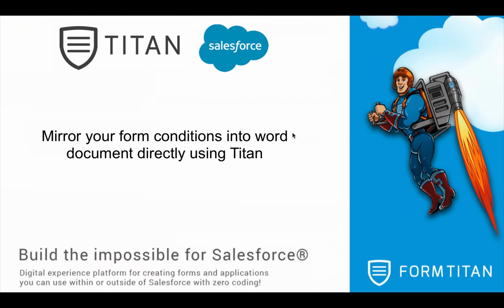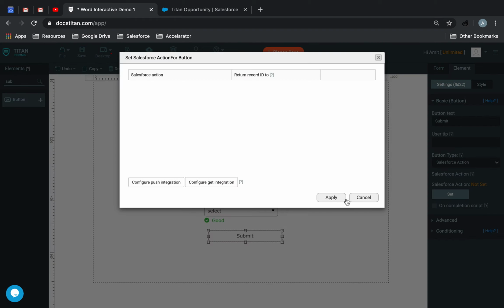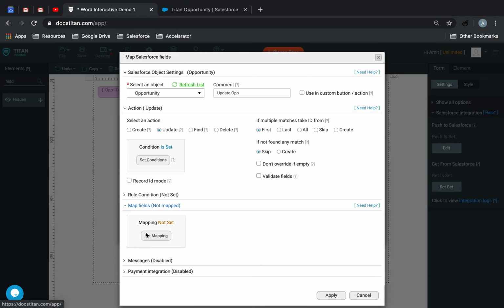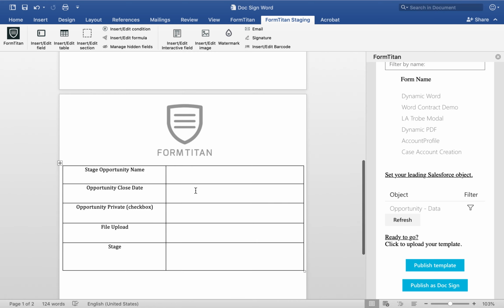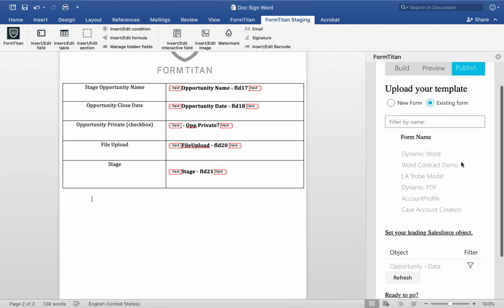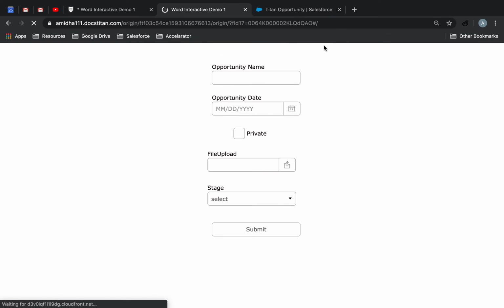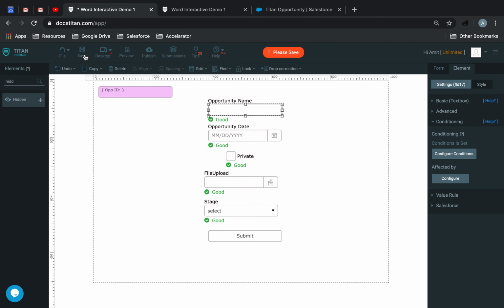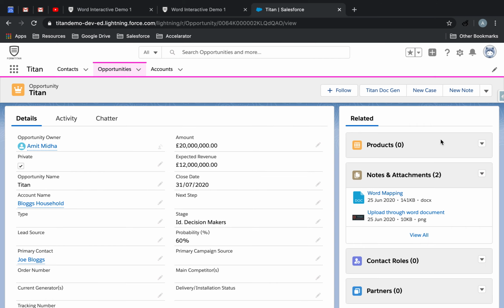Mirror your form conditions into word document directly using Titan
In this video we will show you how to mirror your form conditions into word document directly using Titan.